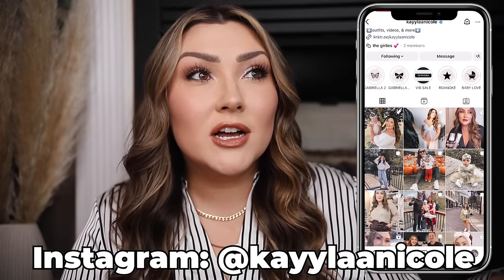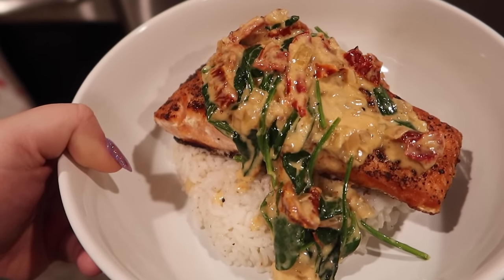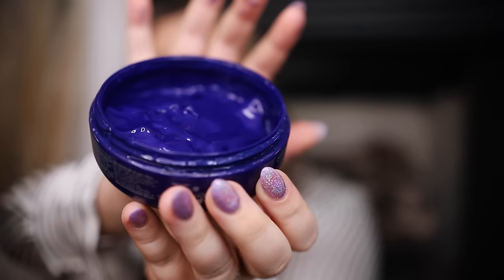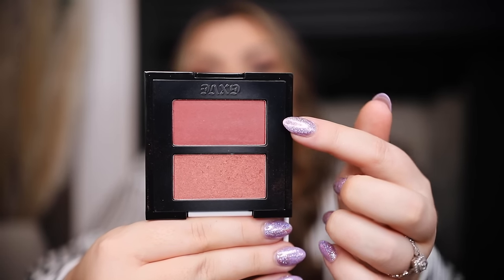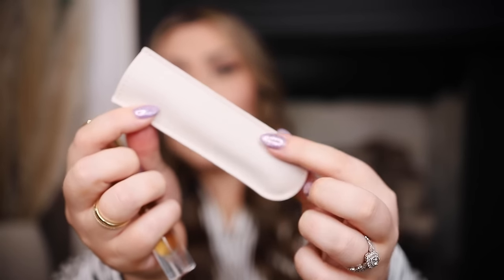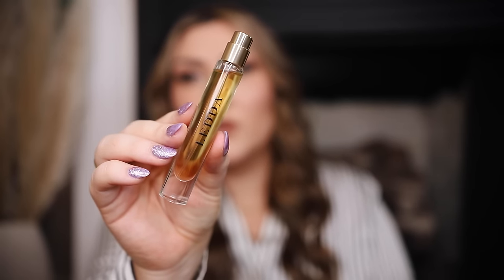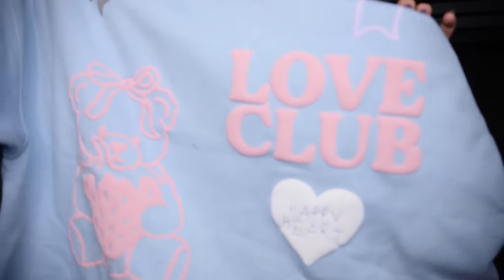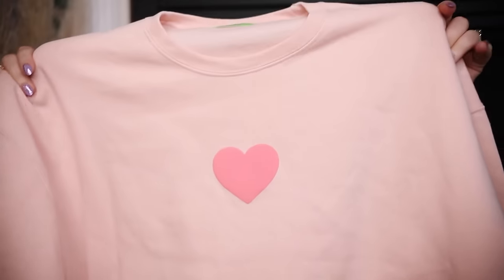JANUARY FAVORITES | beauty, fashion, lifestyle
A video talking about all of my current favs?? Yes please 🙌🏼

Emmy’s Lemmy Scent: local to Roanoke, VA Emmytu’s Boutique
Viall Files
Megan Moroney
Bellah Mae
Jensen McRae

LULI BEBE DIAPER BAGS:
BRUMATE: